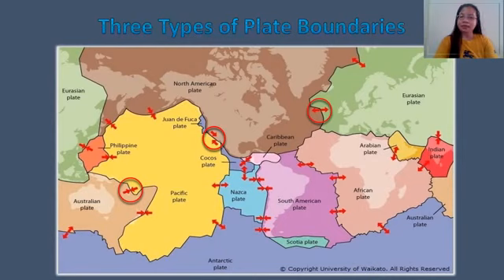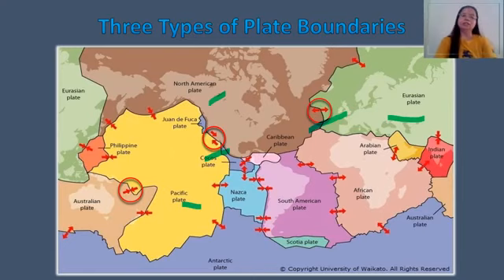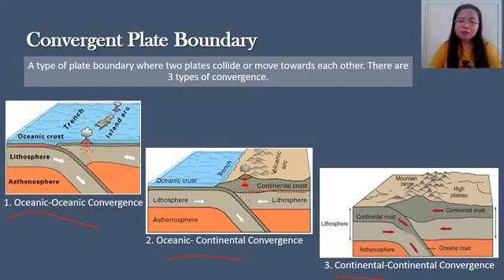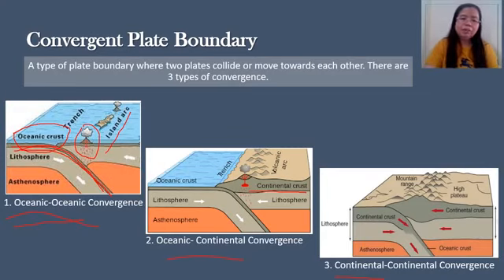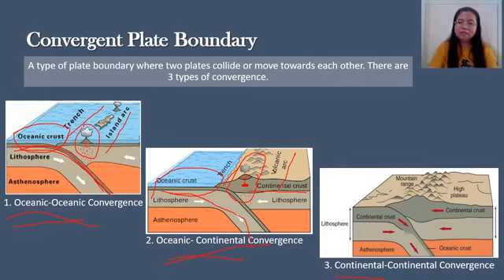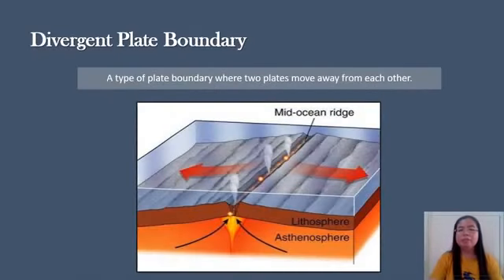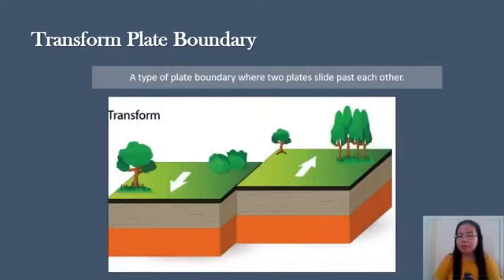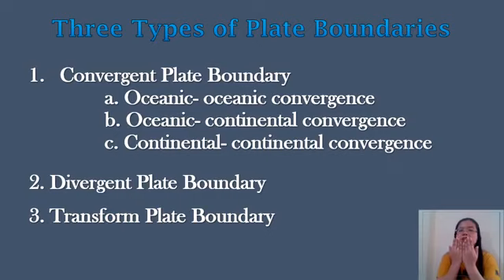Science 10-Quarter 1-Week 3- Three Types of Plate Boundaries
This video lesson was made to help the Grade 10 students learn about the types of plate boundaries. Watch it in HD. Thanks!